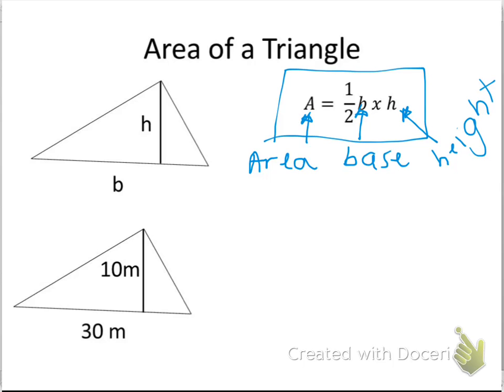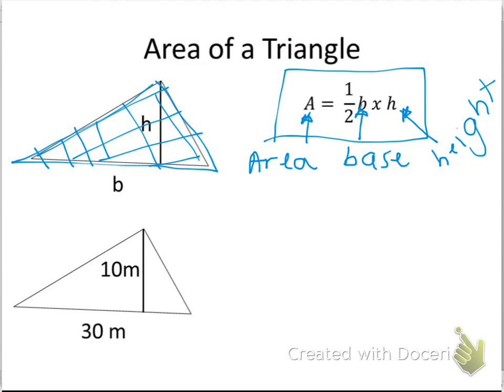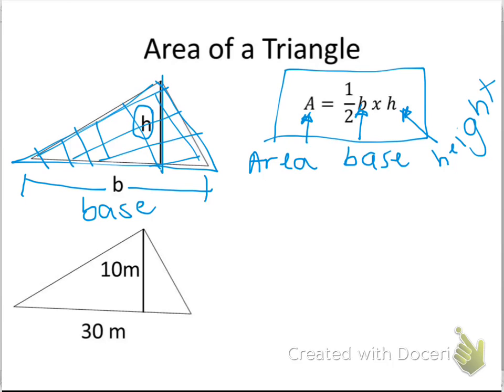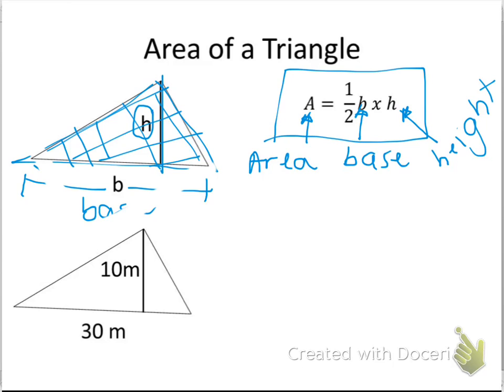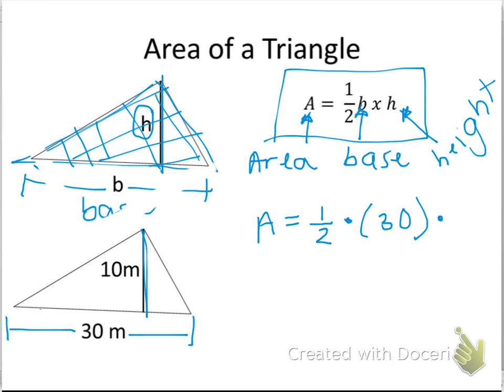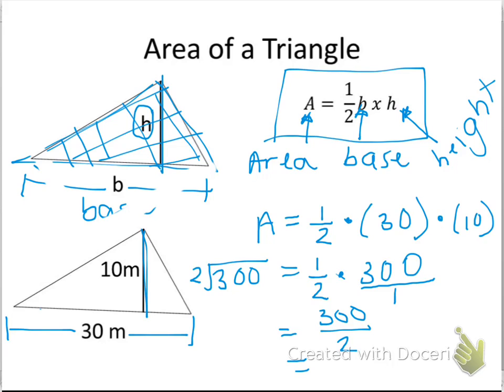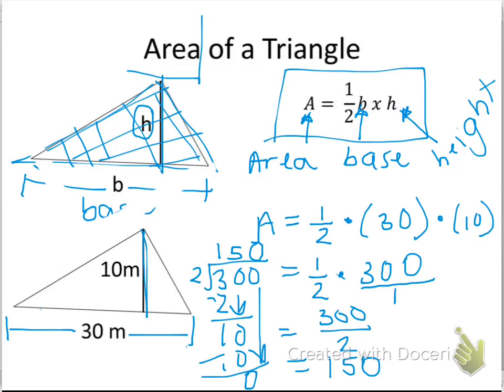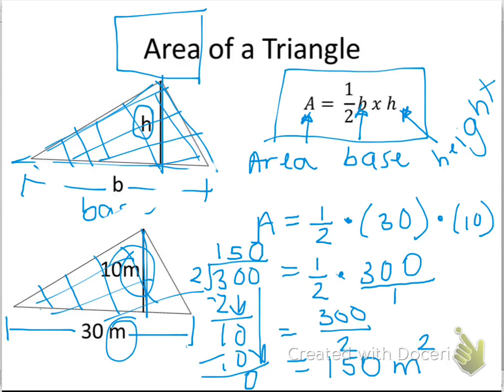Area of a Triangle